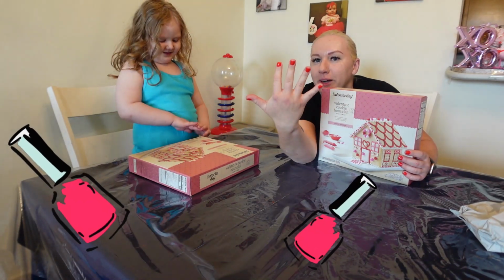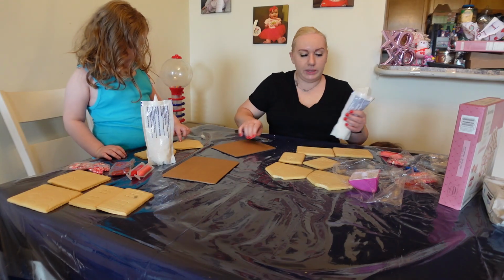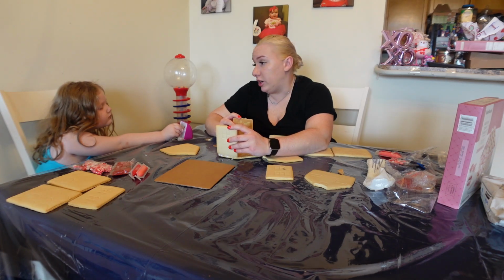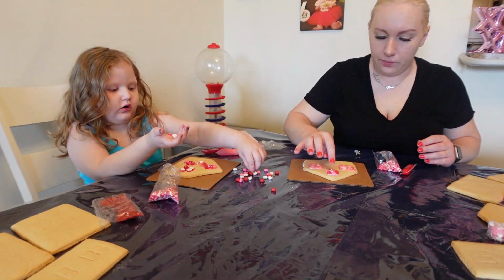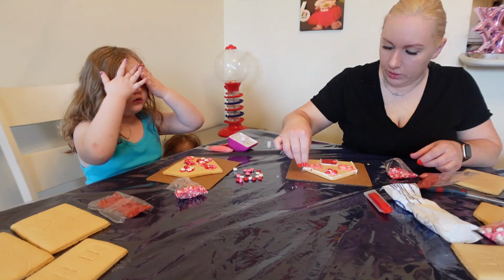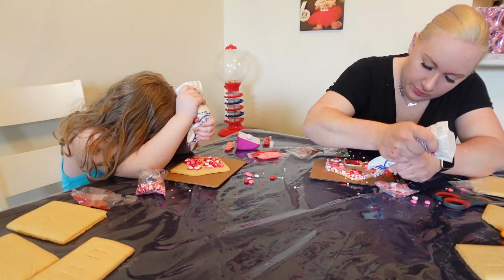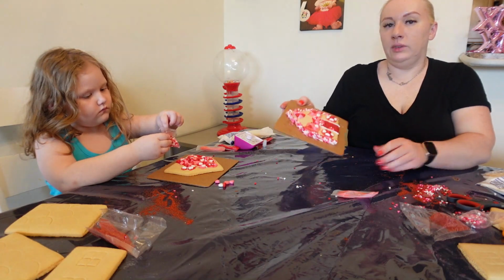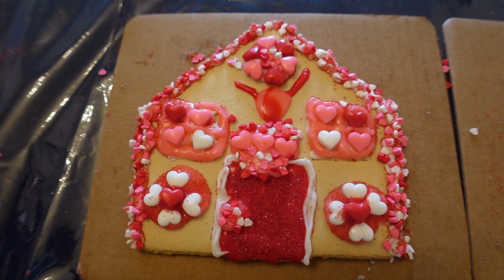Cookie House Fail l Valentine's Day Challenge l Cookie Decorating l Charlotte vs. Mom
Watch our Valentine's Day Cookie House Decorating Challenge video. Mom challenges Charlotte to a decorating challenge with cookies, frosting, sprinkles and heart decorations. Watch our cookie house FAIL!

Valentine Cookie House Kit from Target - Unboxing and attempted assembly

You will love our funny, cute and messy family fun video